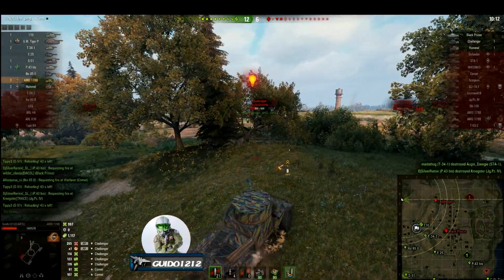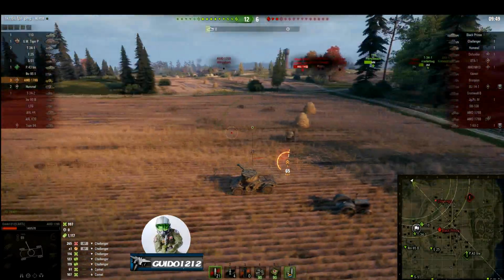Tactics Talk; Panhard AMD 178B Ace